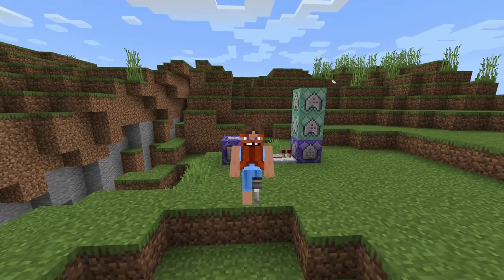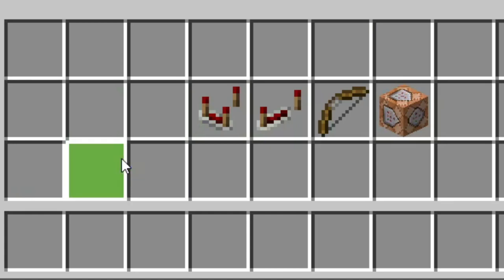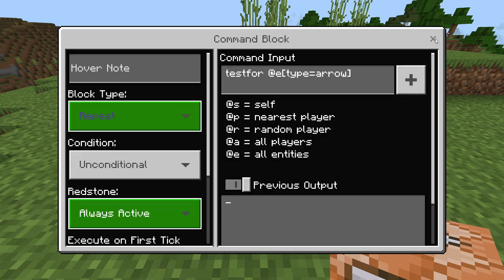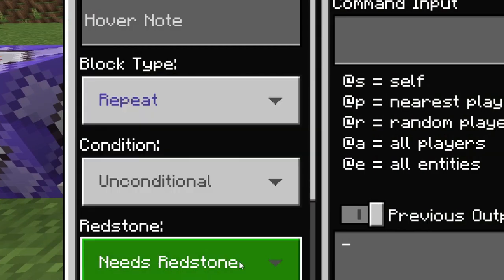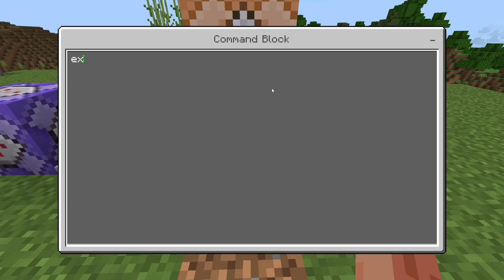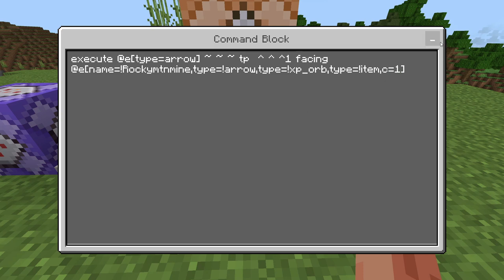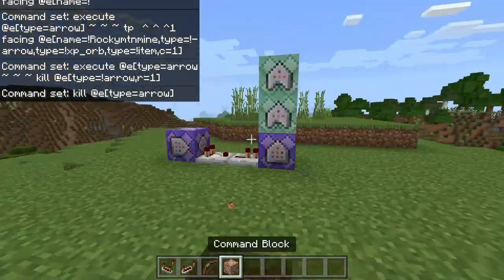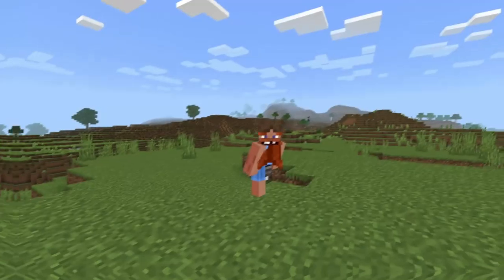Minecraft Bedrock Auto Aim Bow | Bedrock Command Block Tutorial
Commands -
1. testfor @e[type=arrow]
2. execute @e[type=arrow] ~ ~ ~ tp ^ ^ ^1 facing @e[name=!(Username),type=!arrow,type=!xp_orb,type=!item,c=1]
3. execute @e[type=arrow ~ ~ ~ kill @e[type=!arrow]
4. kill @e[type=arrow]

0:00 - Intro/Showcase
0:15 - Materials
0:36 - Build
3:14 - End

Credit: ACEwolfie

tags:Mcpe auto aim bowMinecraft auto aimauto aim bow Minecraftminecraft bow aimminecraft easy bow aimminecraft pe autoaimminecraft explosive bowaimbotcommand block hacksminecraft bedrockbow aim commandMinecraft bedrock bow commandsMcpe bow commandsEasy command block tutorial MCPEMCPE commandsaimbot bow minecraft bedrockMCPE aimbotaimbot bow mcpeMinecraft Bedrock tutorialMCPE autoaim 1.19